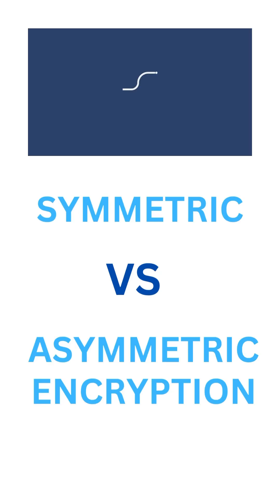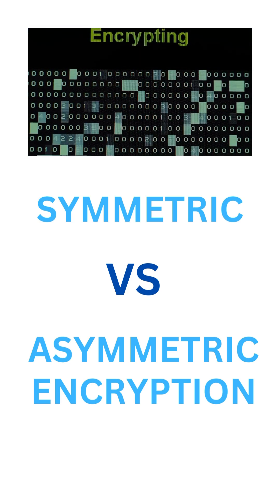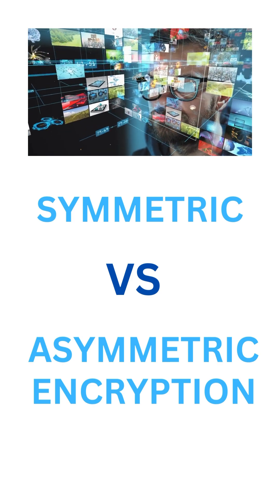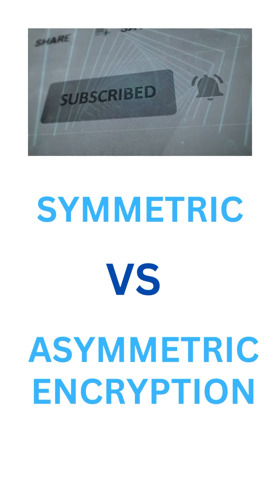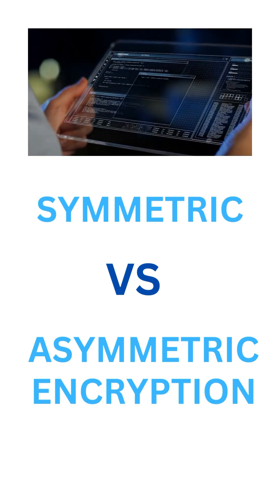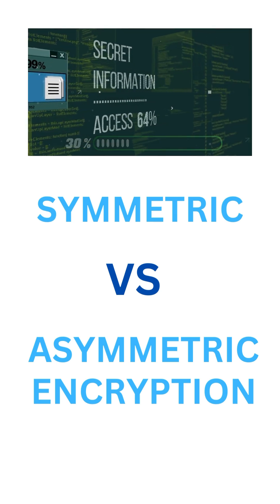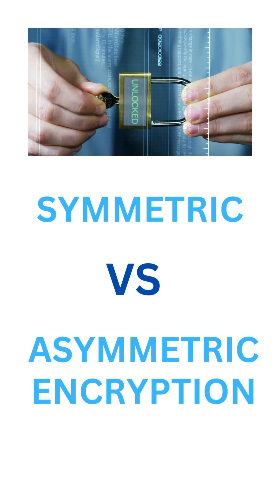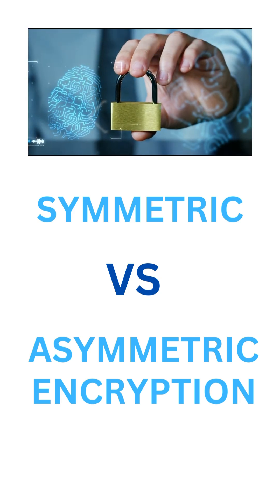Symmetric vs Asymmetric Encryption | Dalacyber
🔒 Discover the power of encryption! In this YouTube short, we explain the basics of encryption and how it helps secure your data. Whether it's protecting sensitive information or ensuring privacy, encryption plays a crucial role in the digital world. 🚀